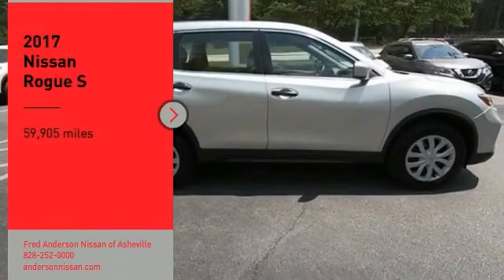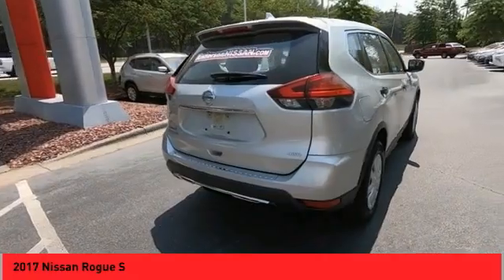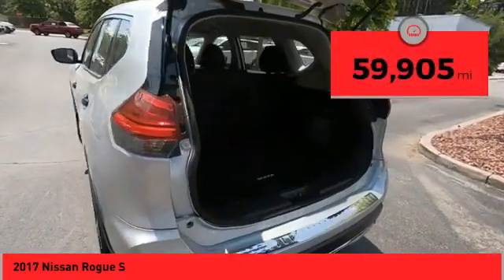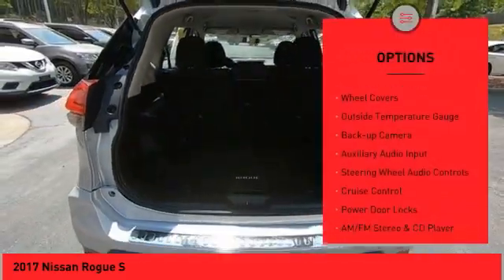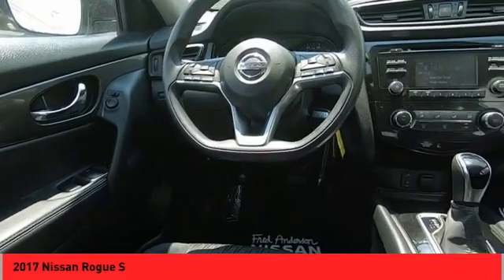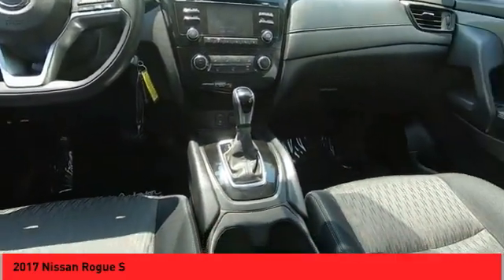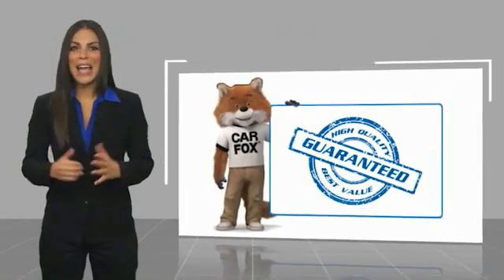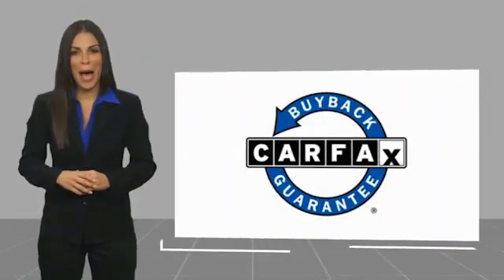2017 Nissan Rogue Asheville NC JC841466Q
2017 Nissan Rogue S

Recent Arrival! Clean CARFAX. 2017 Nissan Rogue S Brilliant Silver **Available at Fred Anderson Nissan of Asheville. Call us today at **, *Still Under Factory Warranty**, * FREE OIL CHANGES!, LOCALLY OWNED AND SERVICED!, FULLY SERVICED!, TWO KEYS!, Aux Audio Input, Bluetooth, Keyless Entry, Back Up Camera.AWD CVT with Xtronic 2.5L I4 DOHC 16V 25/32 City/Highway MPG Odometer is 13053 miles below market average!Awards: * 2017 KBB.com 10 Best SUVs Under $25,000Qualifying Non-Certified Used Nissans bought here and serviced at a FAMILY STORE receive our FULL ANDERSON FAMILY PLAN at NO COST to YOU! Our full family plan includes: 3-Day Vehicle Exchange*Lifetime Oil Changes*Lifetime Service Loaners (with $300+ Service)*Lifetime Car Washes(with Service)*MUCH MORE! (Value exceeds $1,000 in first years of ownership) Call us at , go or visit us at Fred Anderson Nissan of Asheville - 629 Brevard Rd Asheville, NC 28806 to learn more! Our # 1 goal is to help you find the vehicle you love at a price you can afford wrapped in a deal you don't want to walk away from. All prices exclude tax, tag, license, title, and registration for your state; NC inspection (up to $30 on used vehicles), dealer-installed tint ($299), and admin ($649) fees. All vehicle internet pricing is subject to change and requires standard financing through NMAC. From time to time in the transfer of data on the internet there are errors, the dealer is not responsible for errors in advertised price. See dealer for complete details.Welcome to Fred Anderson Nissan of Asheville - We're so happy you're here! Whether you stopped by because you are looking for a reliable, honest Nissan dealership in NC, or you're just browsing for your next dream car, we are ready and willing to do whatever we can to help make your experience a truly exceptional one. We typically stock over 300 new and 100 used vehicles DAILY and work with over several different banks to help ensure you